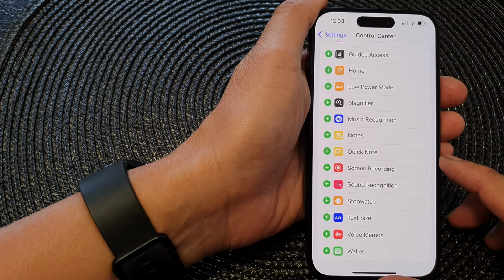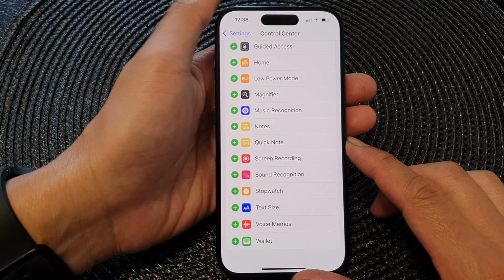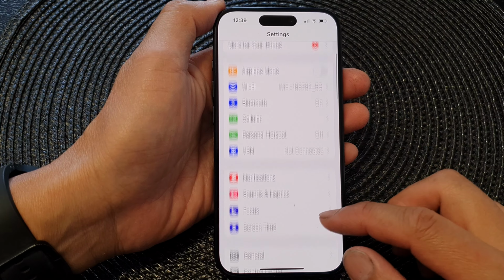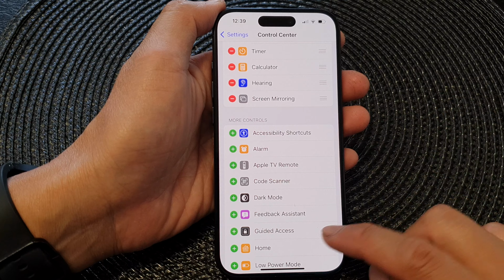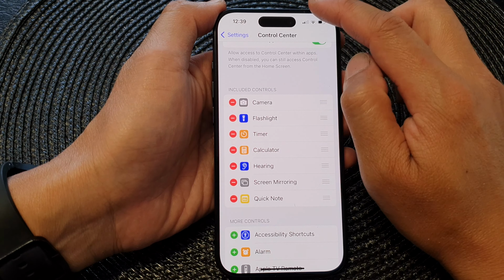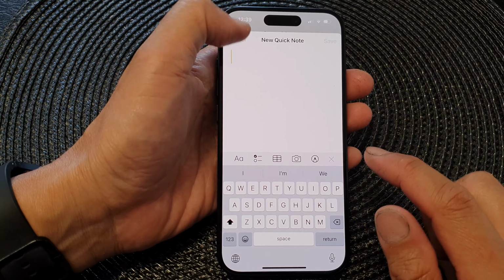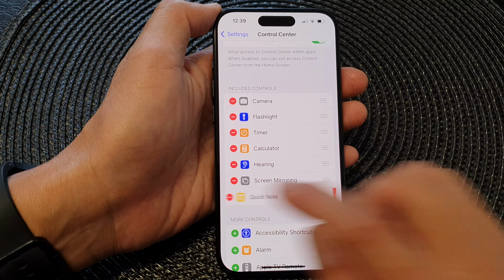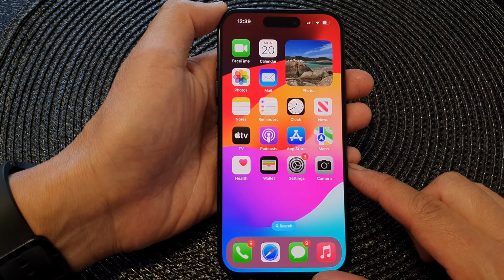iPhone 15/15 Pro Max: How to Add the Quick Note Shortcut to the Control Center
Learn how you can add the quick note shortcut to the control center on the iPhone 15 / 15 pro / 15 plus.